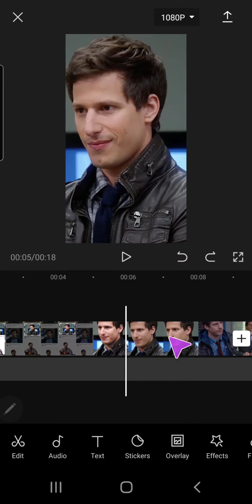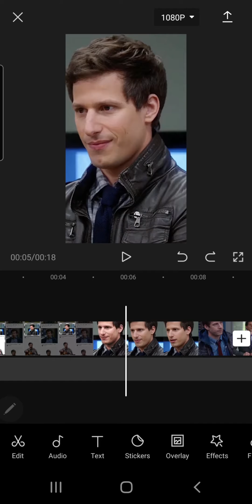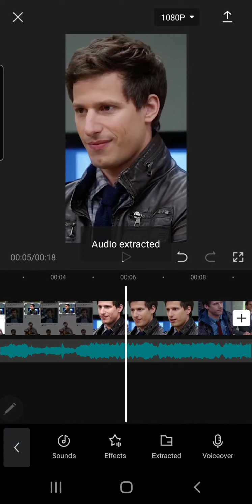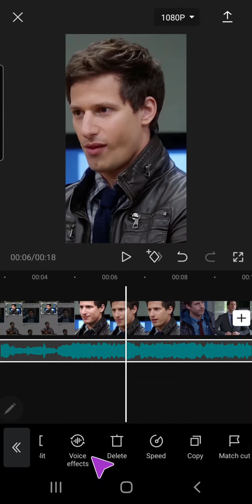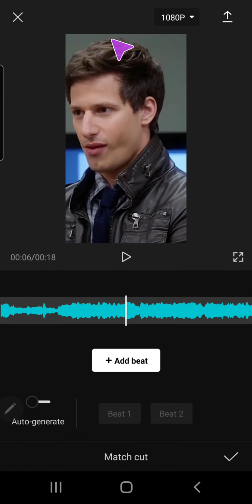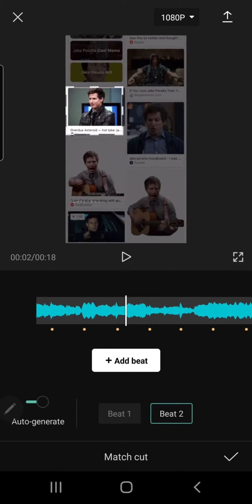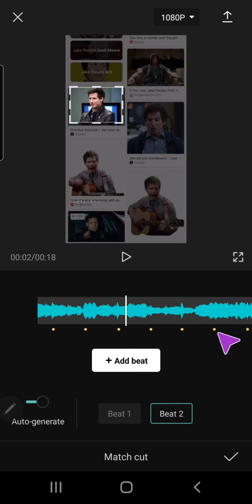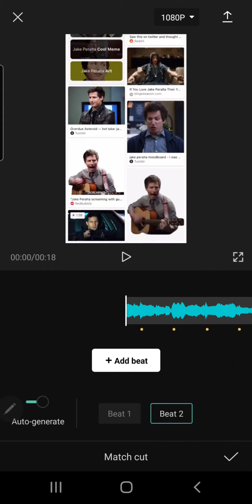How To Match Cut An Audio In CapCut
Easily match cut an audio in CapCut by watching this tutorial!